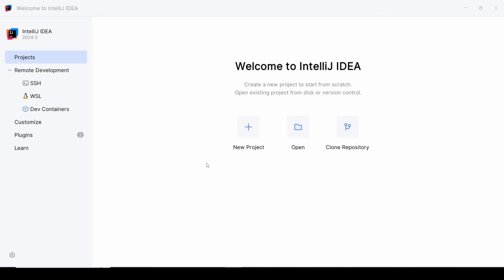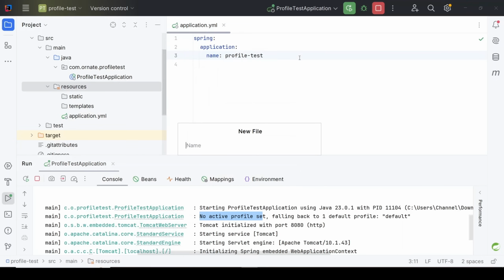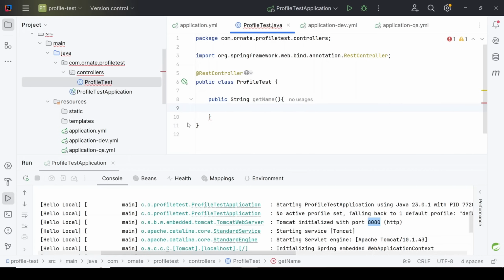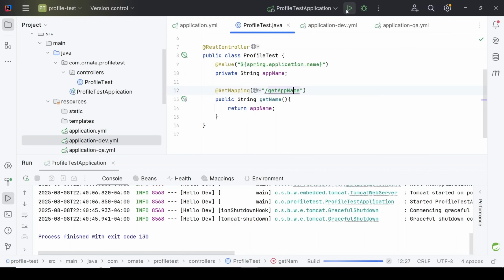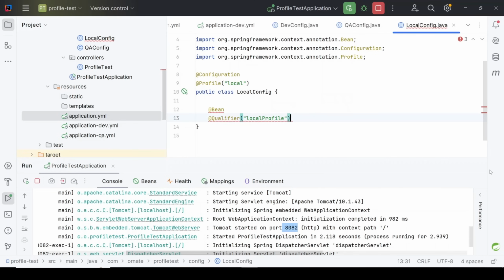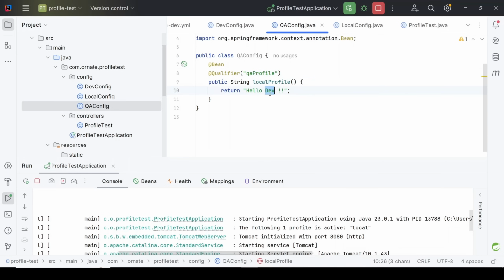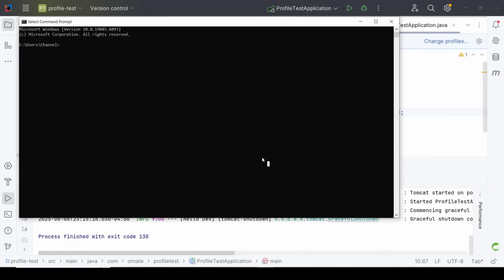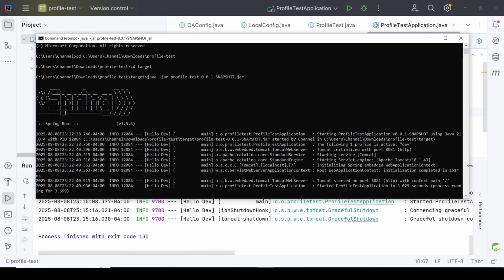Spring Boot Profiles Explained Like You’re 5 | Dev, QA, Prod Made Easy!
In this video, we break down Spring Boot Profiles in a way even a 5-year-old could understand (okay, maybe a really smart 5-year-old 😄).

Whether you're confused by application-dev.yml, wondering what @Profile really does, or tired of manually changing configs when moving from dev to prod — this tutorial has you covered.

✅ What you'll learn:

What Spring Boot Profiles are (with real-life analogies)
How to separate configs using application-{profile}.yml
How to activate a profile using YAML, CLI, or environment variables
How to use @Profile annotation to load beans conditionally
Real-world use case: Dev vs QA vs Prod environments